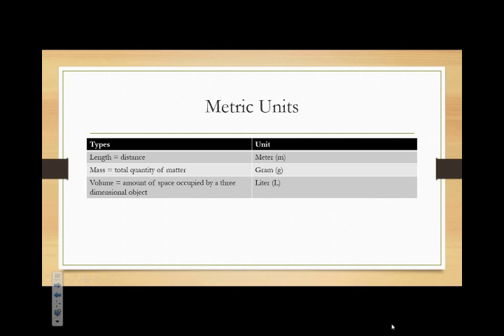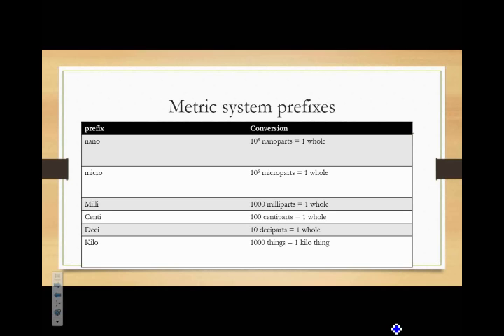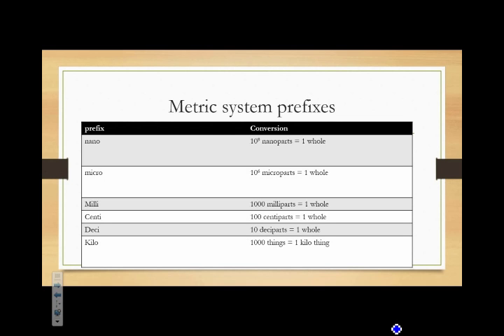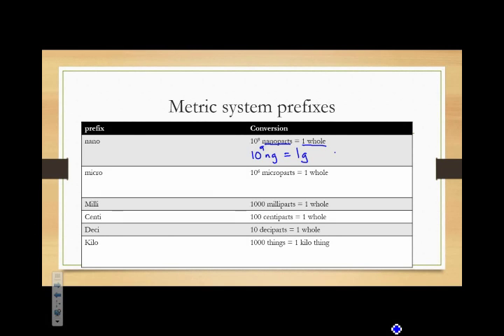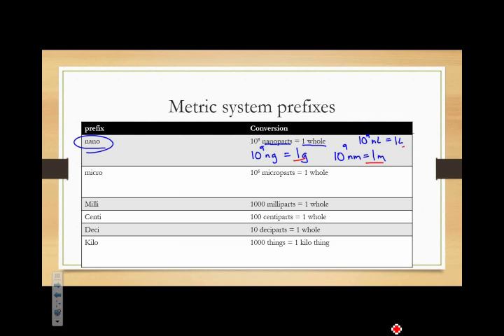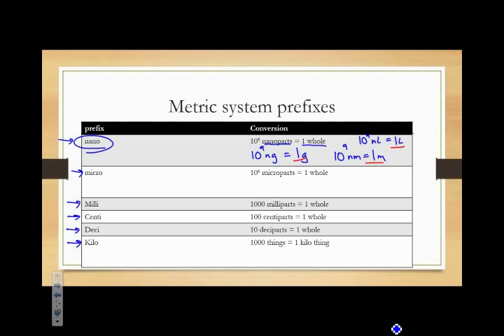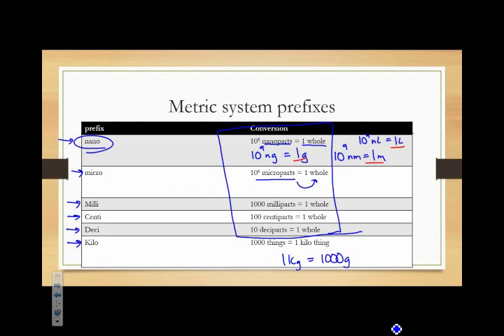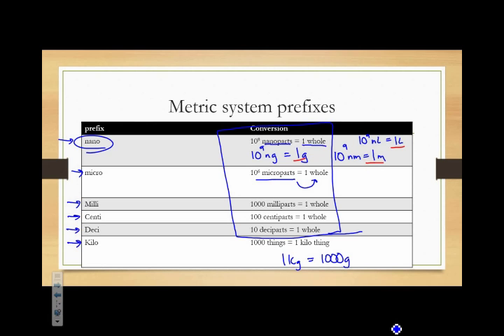metric units default